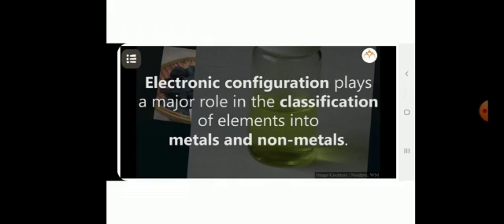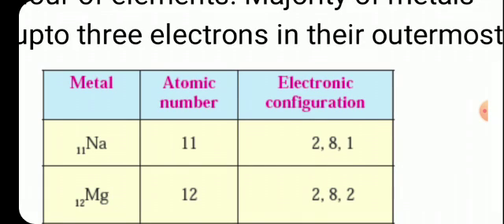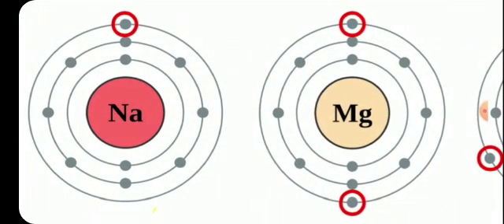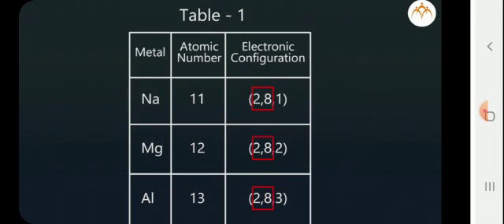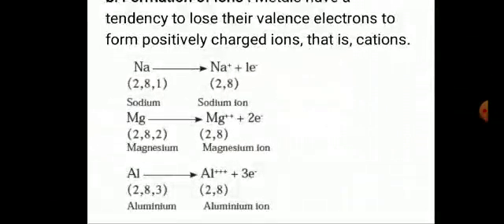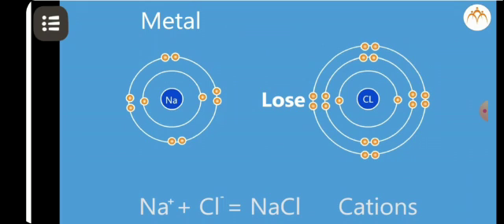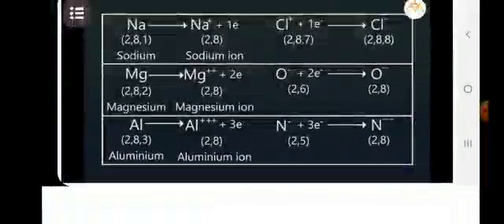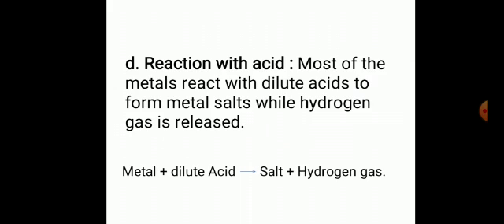Science std 8 26 nov 1